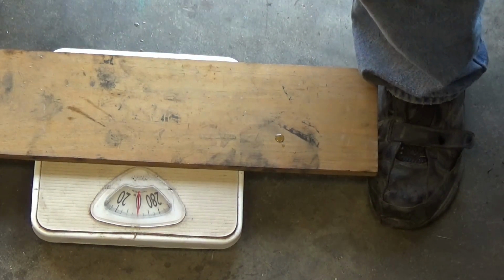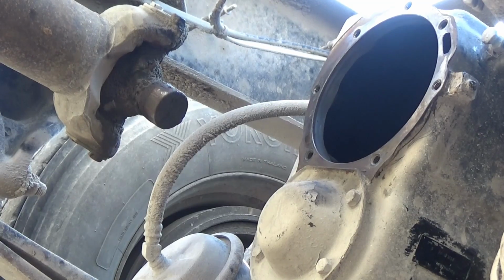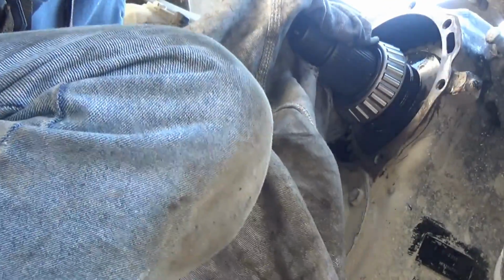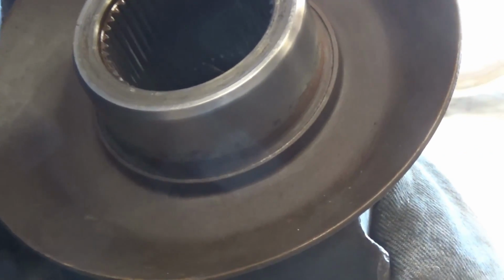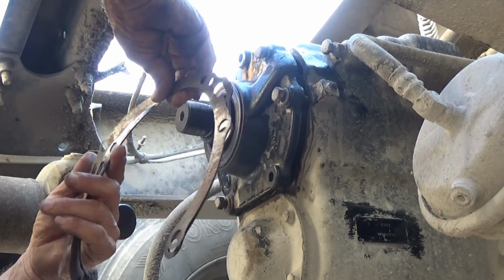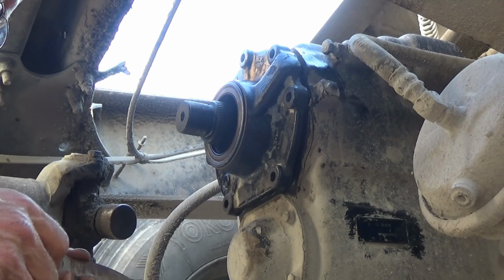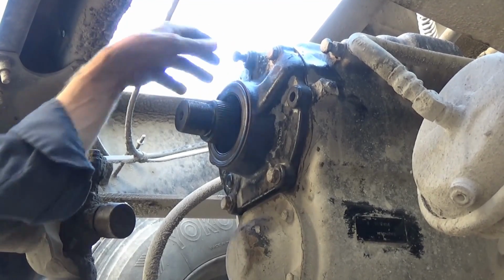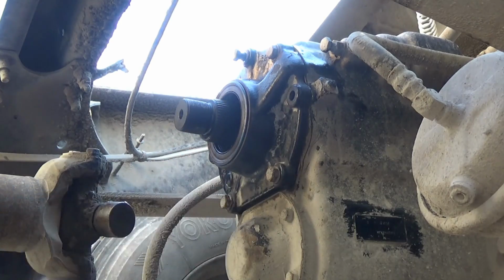Installing power divider on a big truck